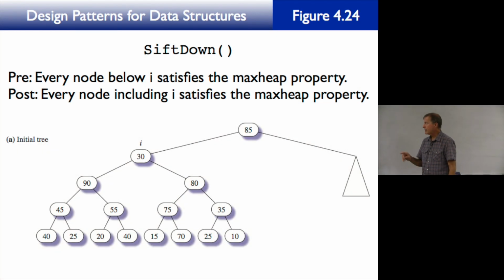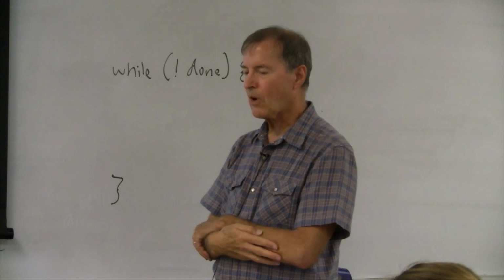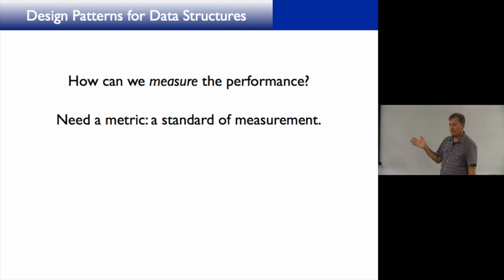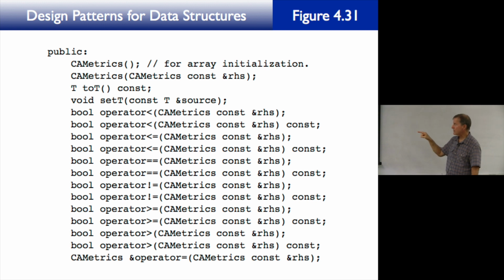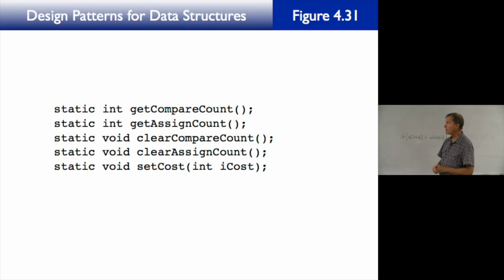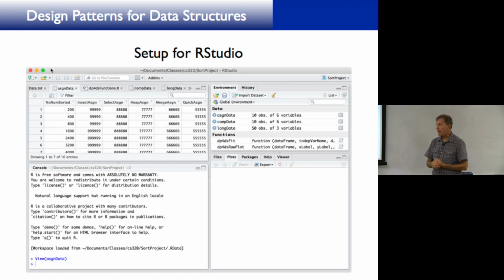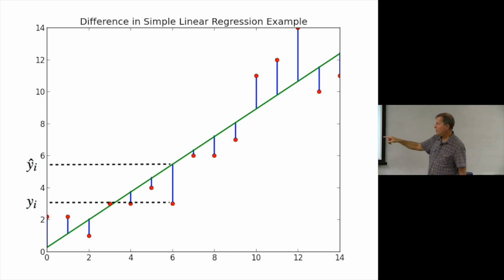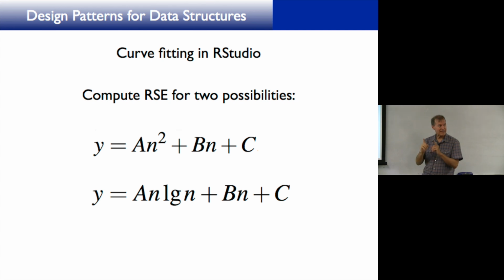CoSc 320 Lecture 18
Parametric Decoration, Curve Fitting